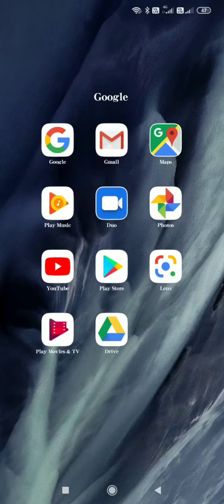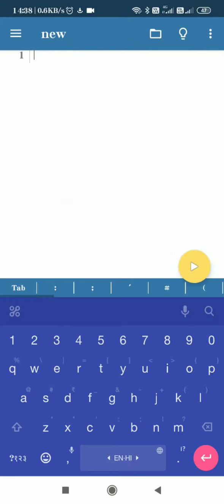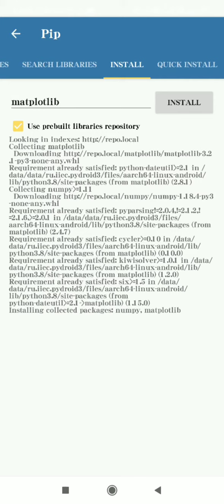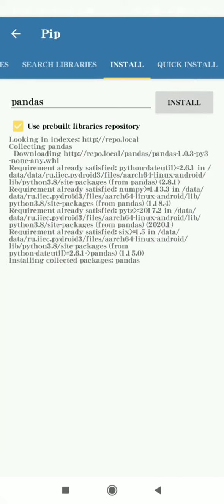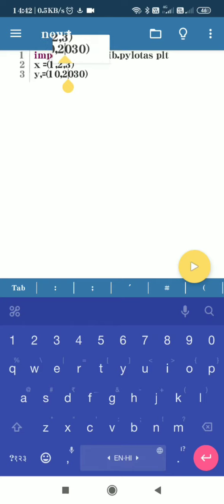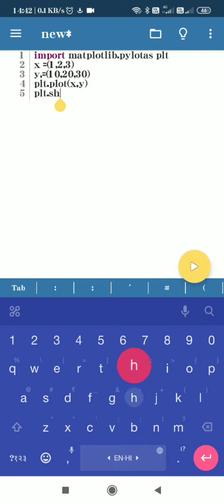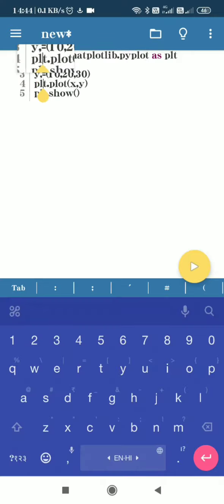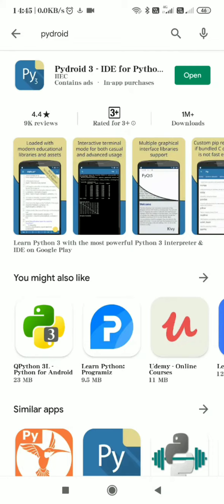23 June 2020